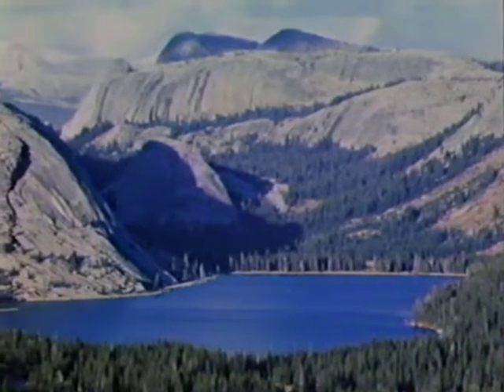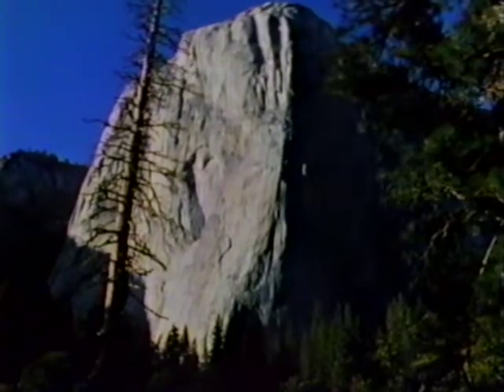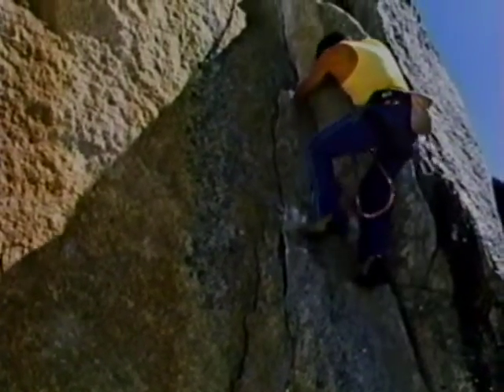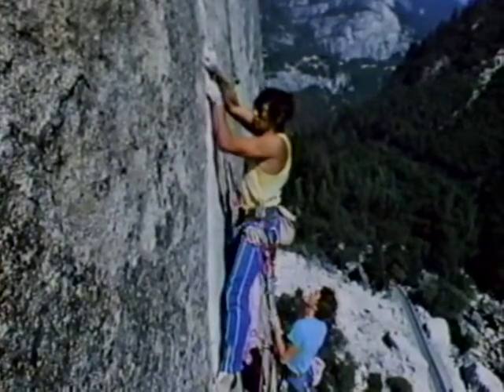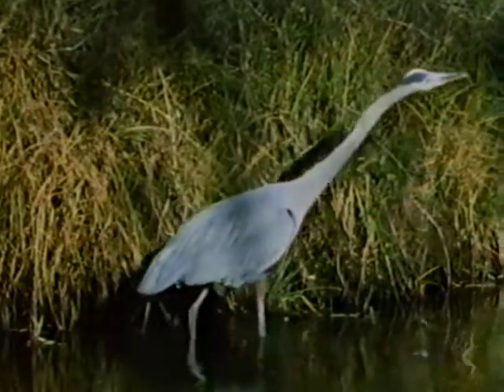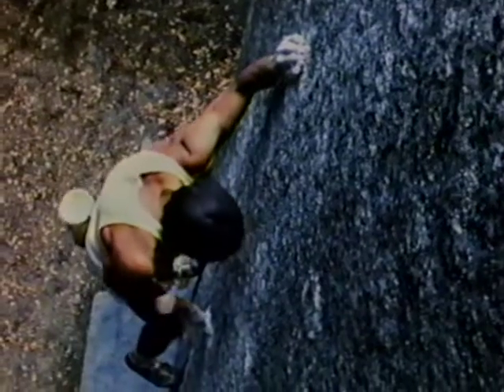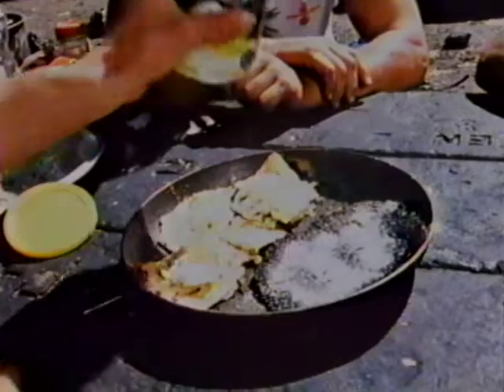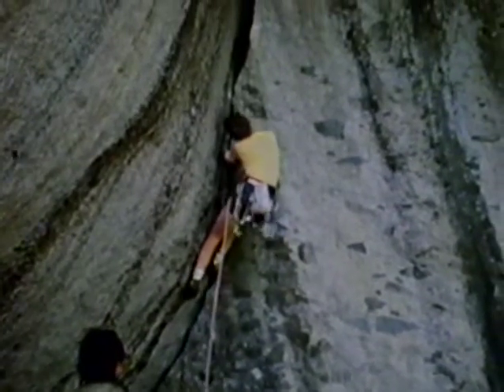Yosemite Climbing (Film)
(1986) Kern Productions.
A tour of Yosemite from Tuolumne to Camp 4. Watch Jonny Woodward and Herman Wing crush the Cookie, C4 boulders, Seperate Reality, and more.